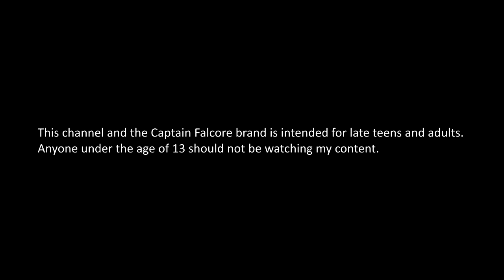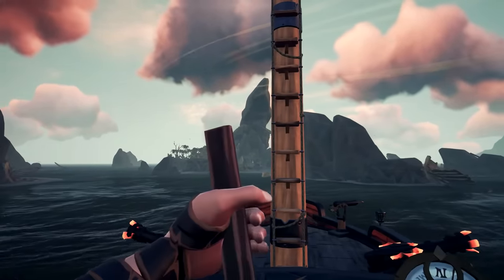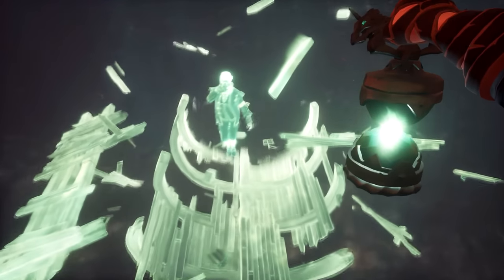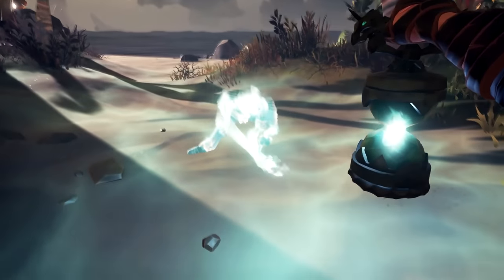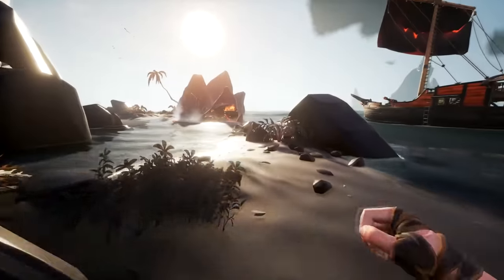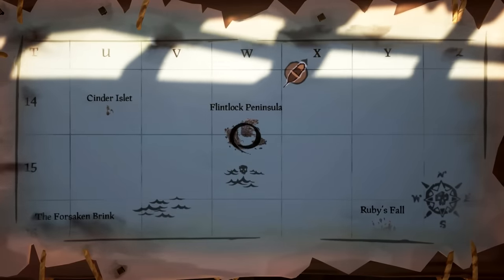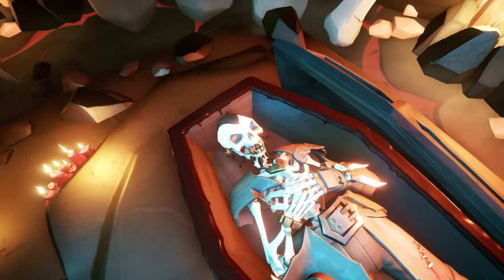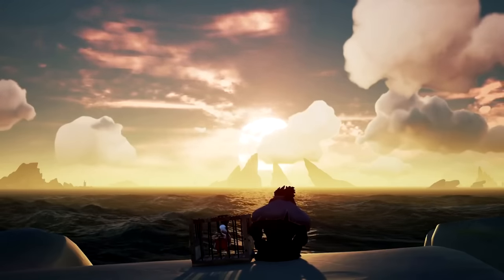SEA BOUND SOUL 100% COMPLETION GUIDE // SEA OF THIEVES - Journal and artefact locations.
Journal and Artefact locations for the new Seabound Soul Tall Tale, also a complete walkthough of the Tale itself.